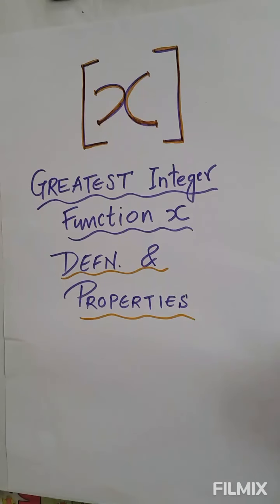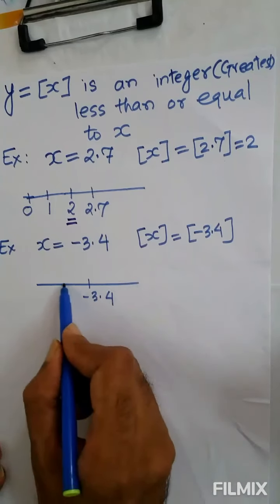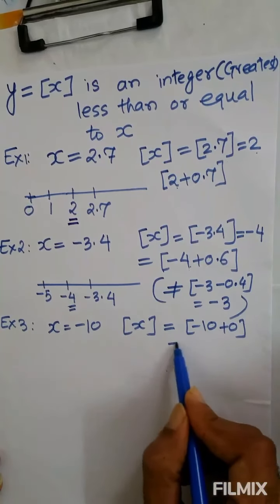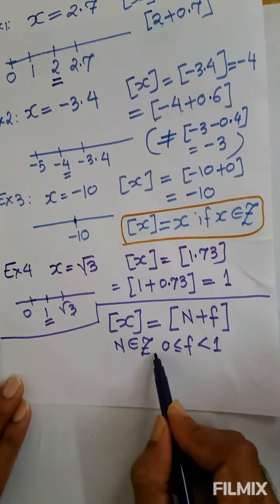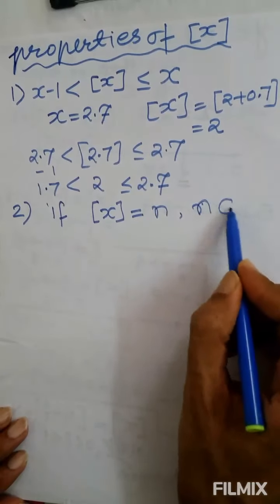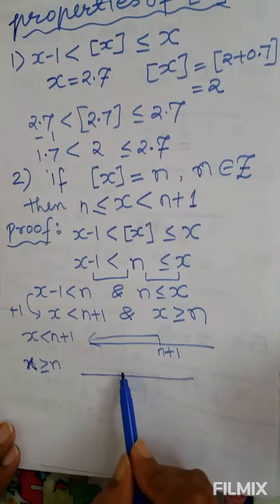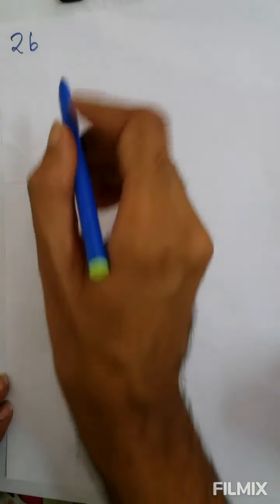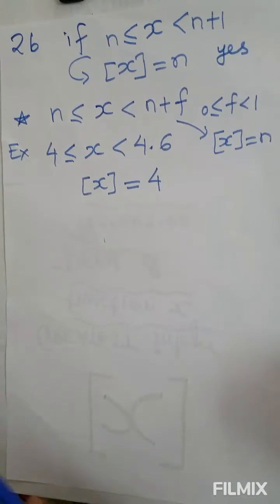Greatest integer x definition and properties 1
Greatest  integer x definition and  properties 1 with  basic  examples for  iitjee, olympiads, kvpy